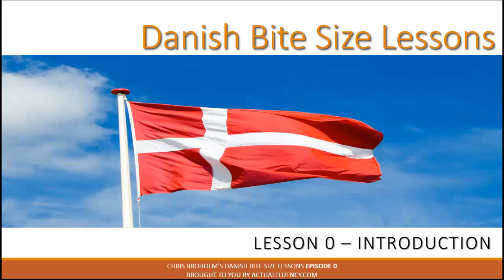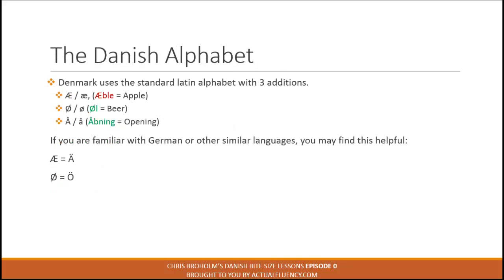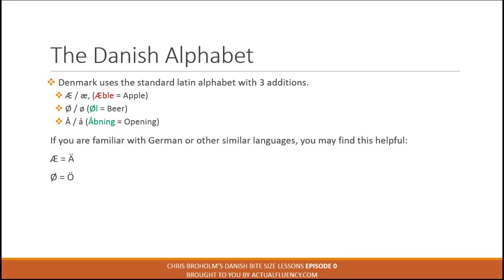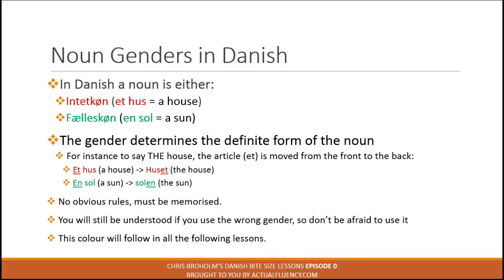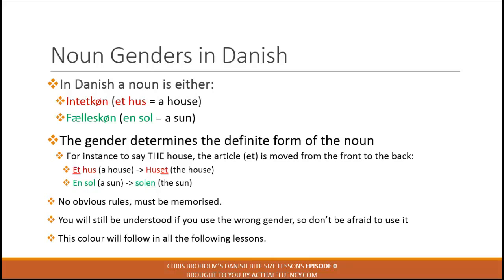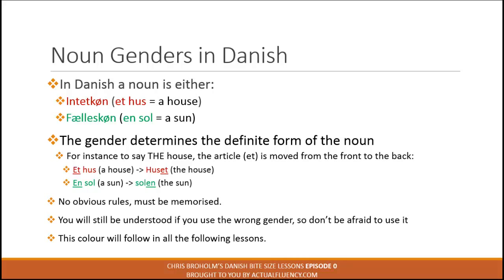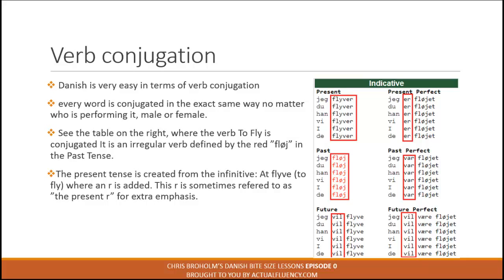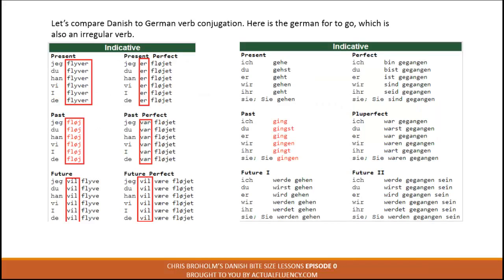Danish Bite Size Lessons Episode 0 - Introduction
The very first episode in the series introduces you to the 3 additional letters in the Danish Alphabet as well as noun genders and verb conjugation.

Correction: pedagogue is actually not from Danish. Oh well :-)